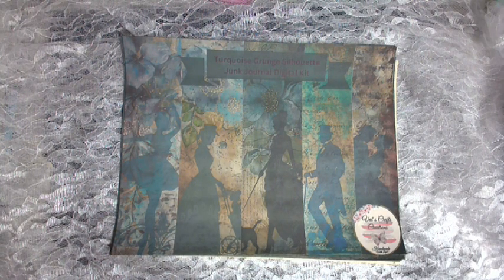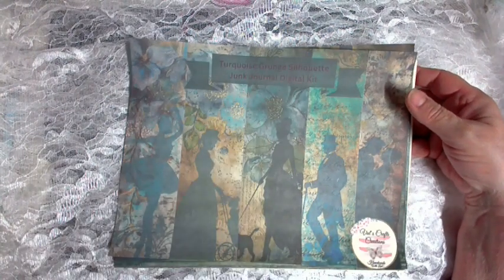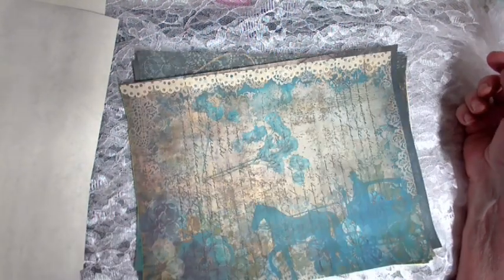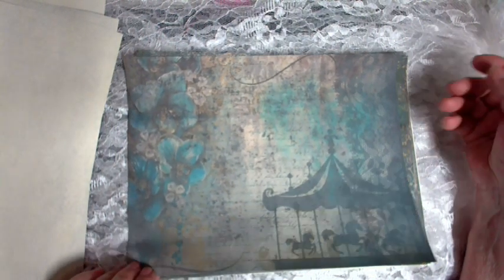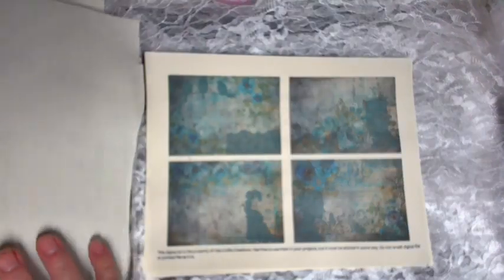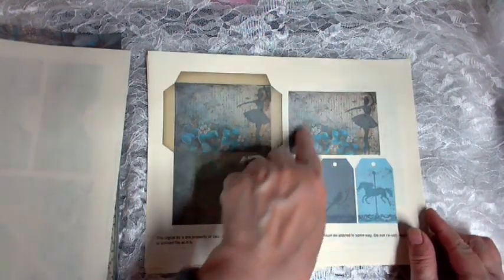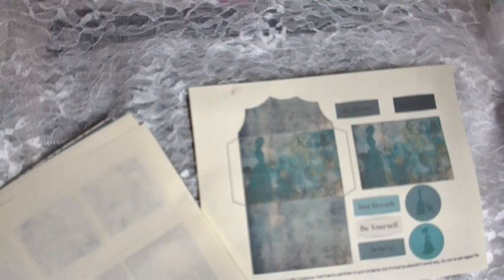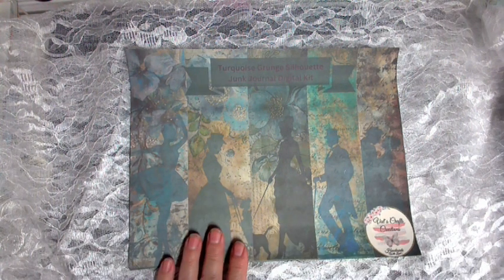Grungy Turquoise Journal Kit INTRO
Please take a moment to enjoy this beautiful kit made by Val at @ValsCraftsCreations .  During the month of May you will see this work of art become a journal.
The kit used today for this Vals Crafts Creations Design Team project was Grungy Turquoise Journal Kit, created by Valerie Correa, creator and owner of vals Crafts Creations - To purchase the kit directly, you can send an email to - You can follow Valerie with Vals crafts Creations on all her social media - Please consider visiting the following YouTube channels members of Vals Crafts Creations design team by clicking the linkTree link below